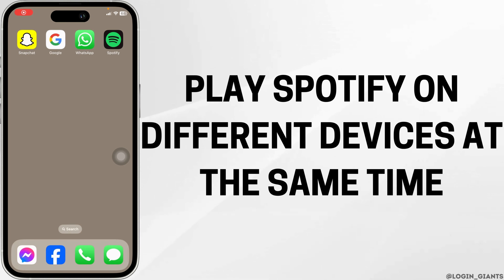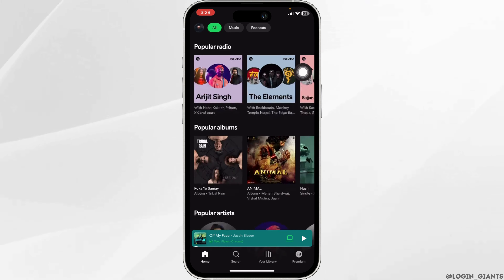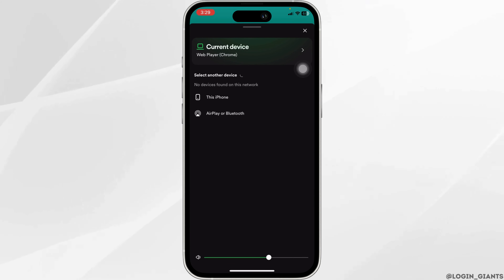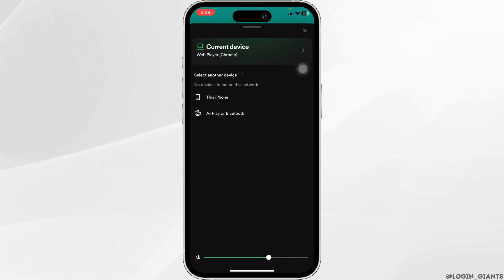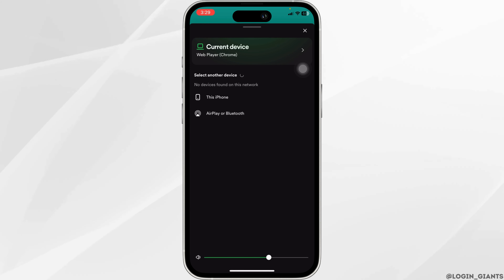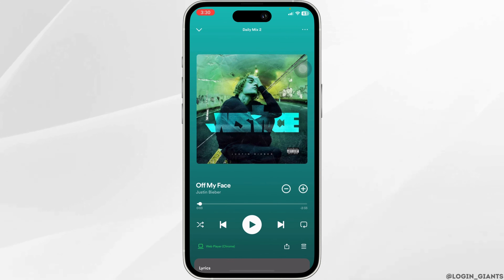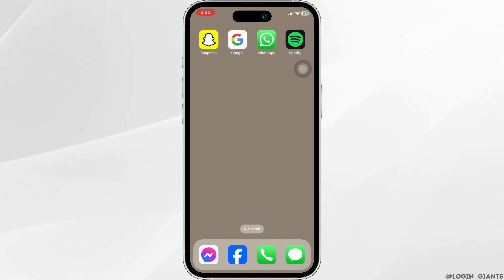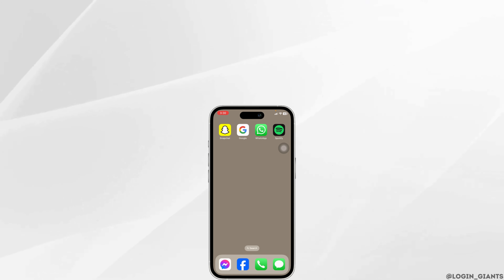How To Play Spotify on Different Devices At The Same Time (Quick and EASY!)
🎵📱 Play Spotify on Different Devices Simultaneously (Quick & Easy Guide)

Want to enjoy Spotify on multiple devices simultaneously? This quick and easy guide shows you how to play Spotify on different devices at the same time, allowing you to stream your favorite music throughout your home or on the go with ease.

In this tutorial:
0:00 - Introduction
0:05 - How To Play Spotify on Different Devices At The Same Time (Quick and EASY!)

Discover the simplest method to play Spotify on multiple devices concurrently. With this guide, you'll be able to enjoy synchronized music playback across various devices without any hassle or limitations.

Enhance your Spotify experience with our quick and easy guide to playing music on different devices simultaneously!